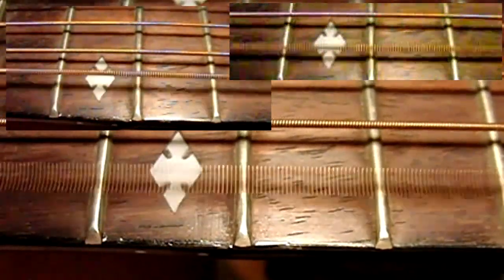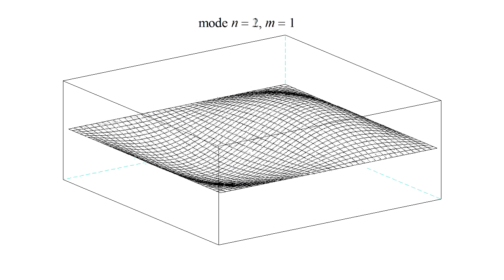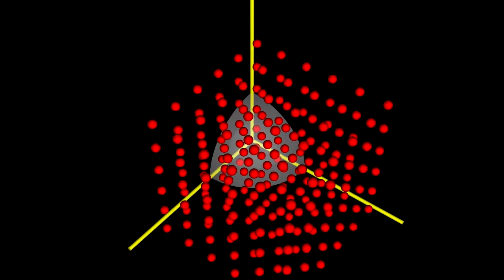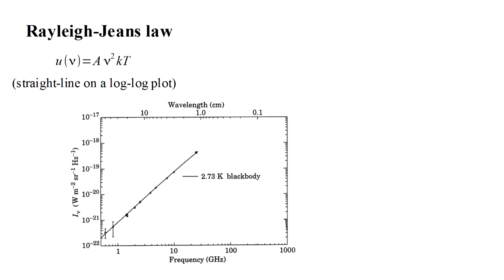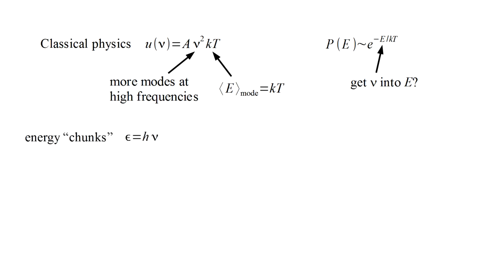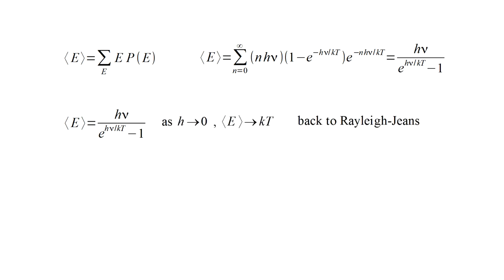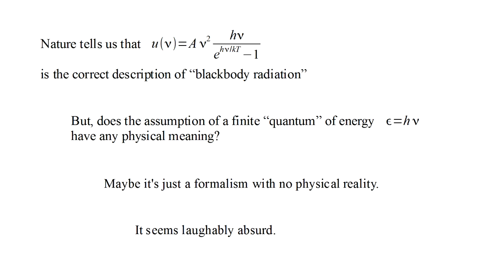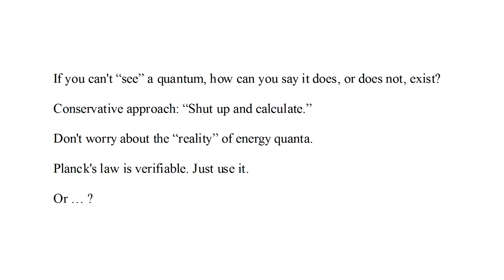Quantum Mechanics 1b - Birth of the Quantum II